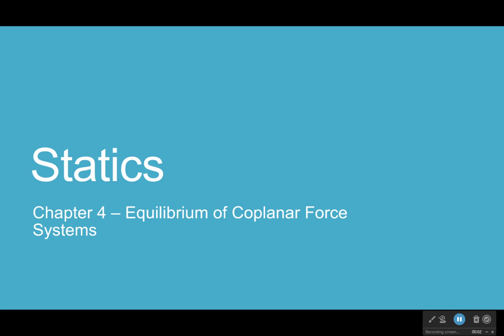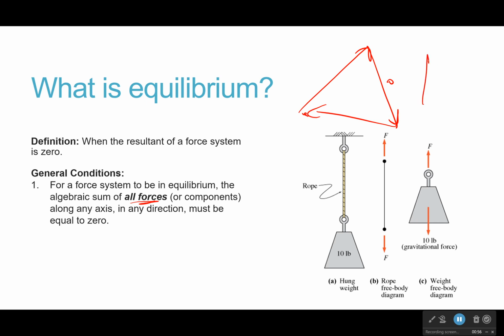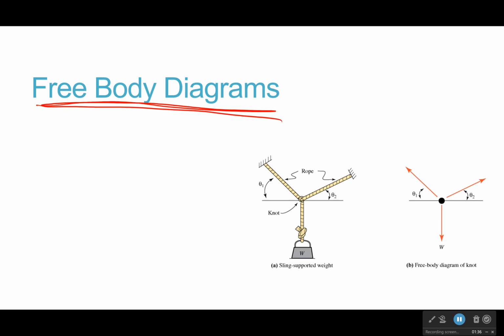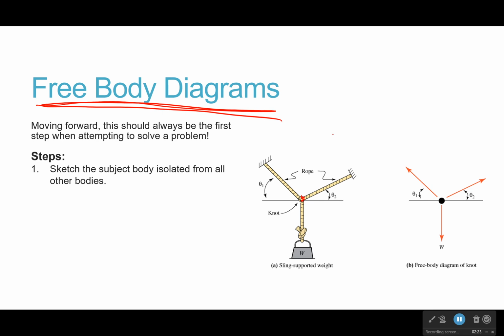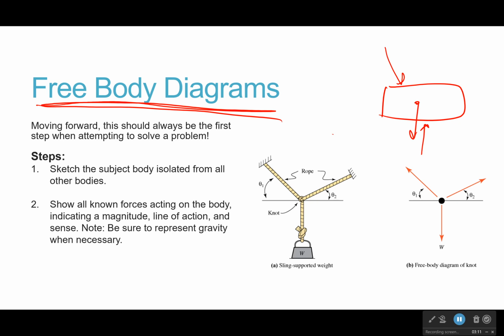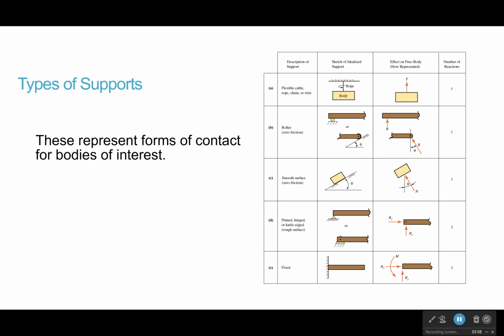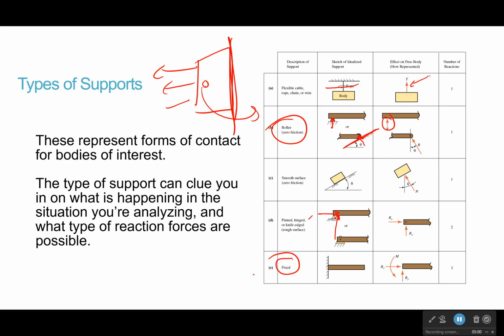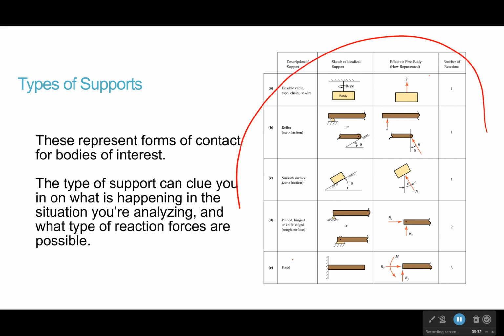Free Body Diagrams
I feel like I have a thousand videos on this topic. AND I WILL HAVE A THOUSAND MORE! Knowing how to draw a FBD is vital if you want to succeed in engineering. If you can't figure out how to write down what is going on with the forces, how can you solve the problem?